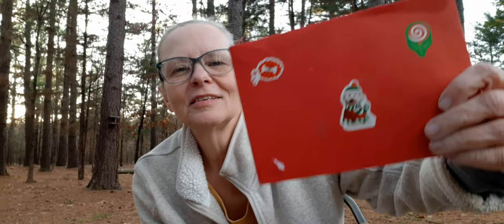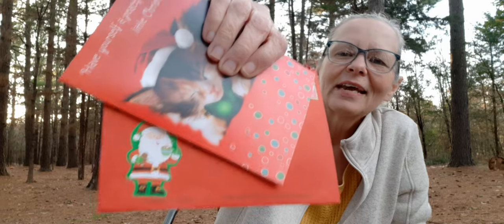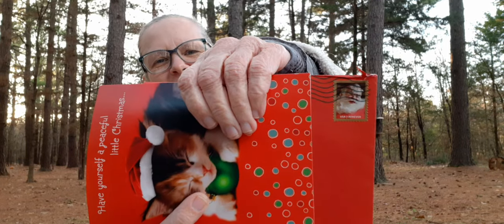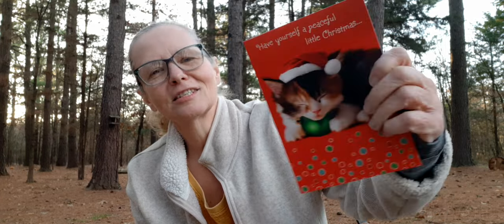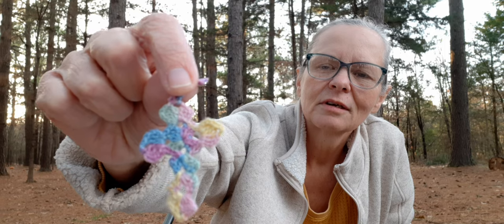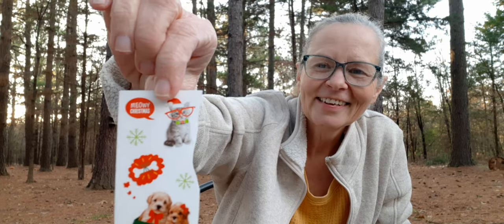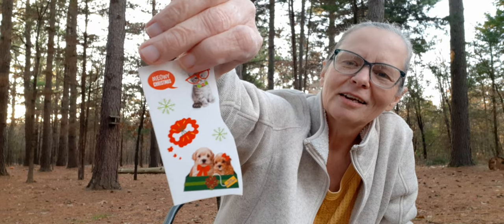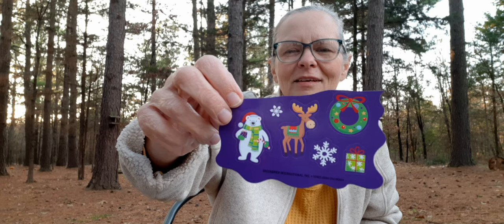Vlogmas Day 13 ☃️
Marias Blue Crayon
Crochet Christmas Granny Square Blanket

Jayda Institches
Stash Busting
Stringy Ding Ding
Big
Moose Christmas

Where you  can find me
Crocheting House Mouse Crochet Group

Crochetinghousemouse